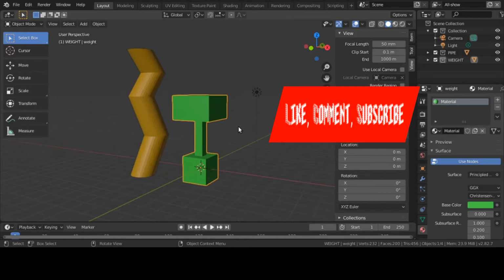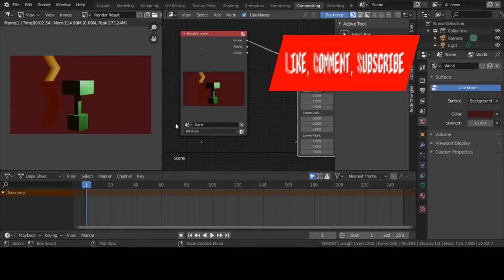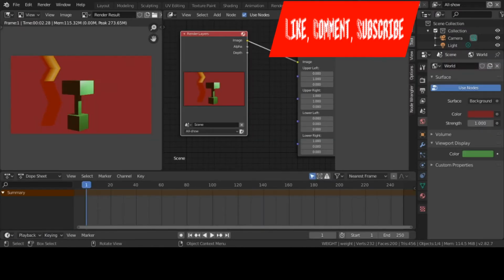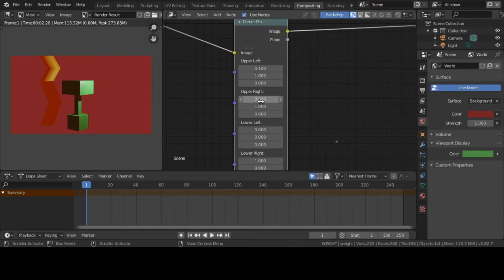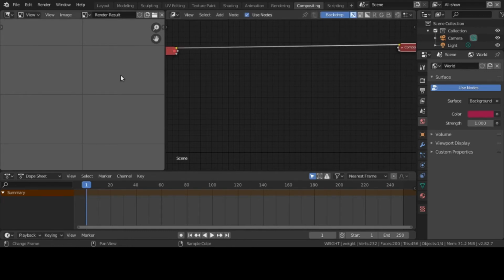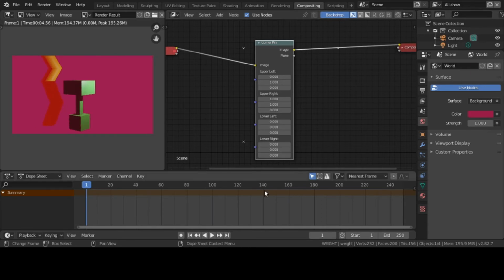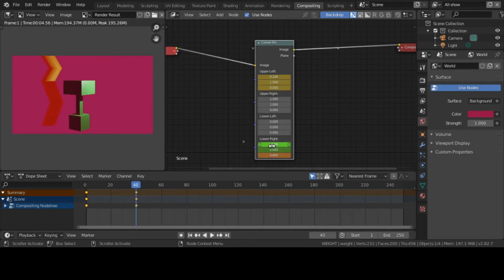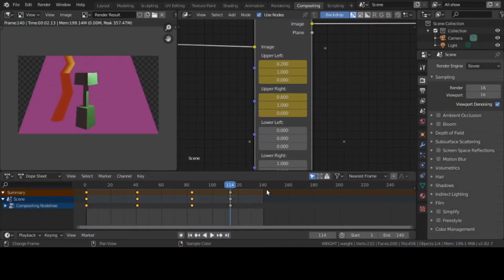Blender Pin Corner Node: Baltimore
Compositing Nodes allow you to assemble and enhance an image (or movie). ... The Compositor processes one image at a time, no matter what kind of input you provide. To process your image, you use nodes to import the image into Blender, change it, optionally merge it with other images, and finally, save it.